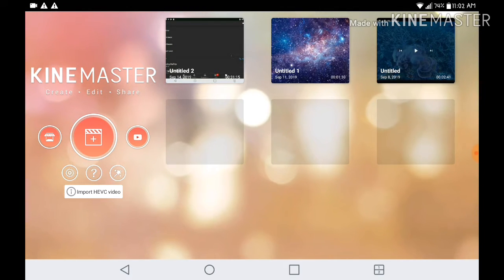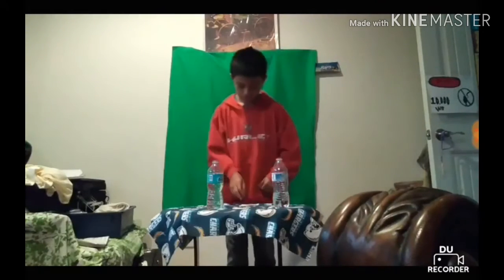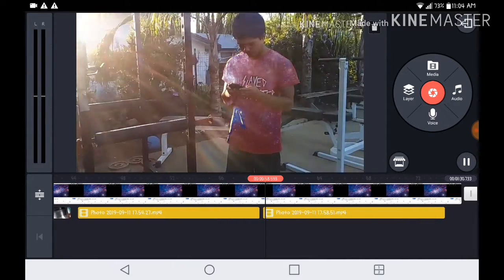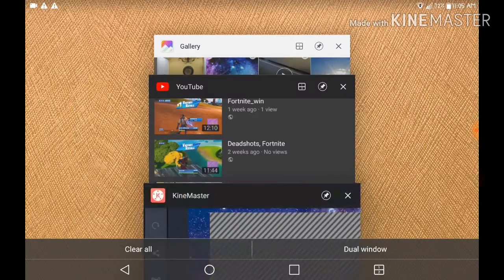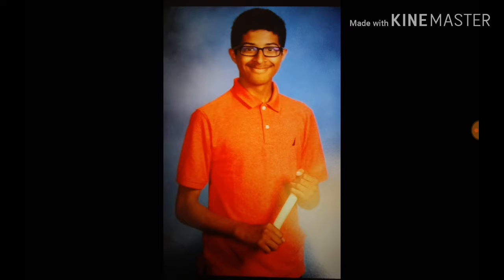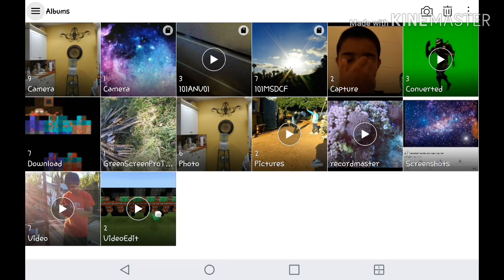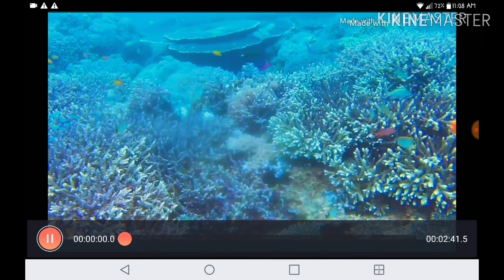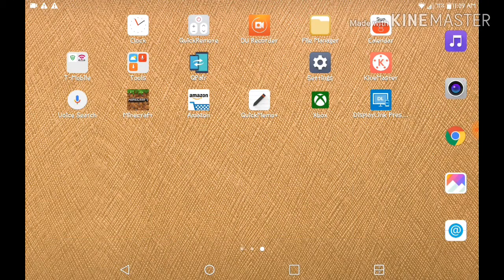Extra stuff and video discussion